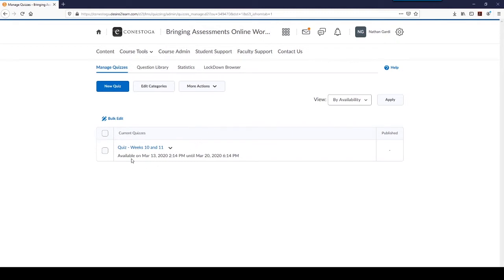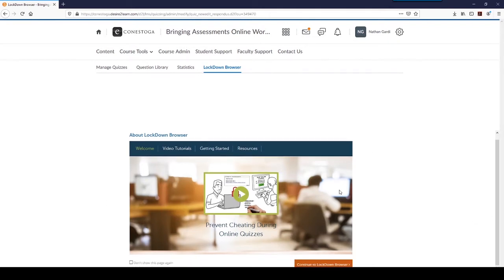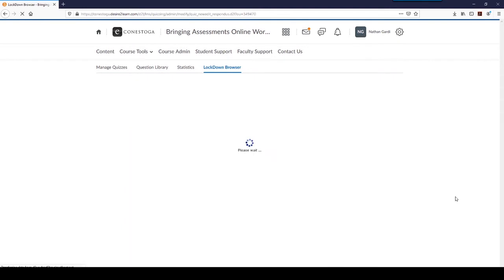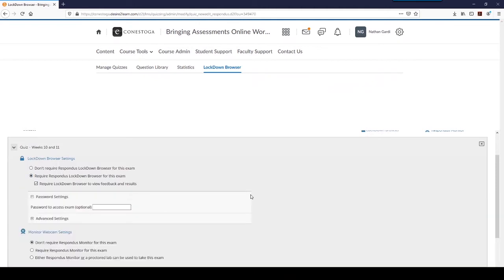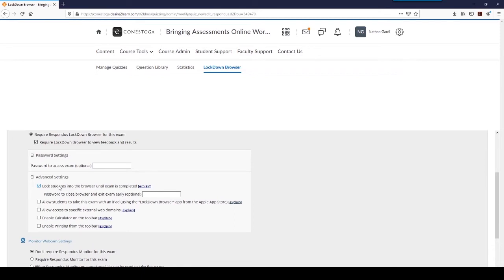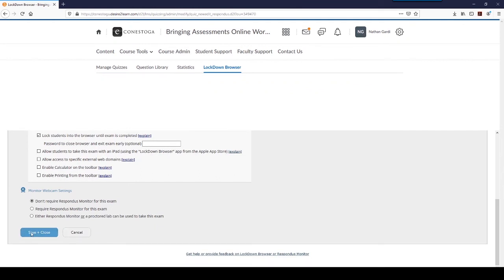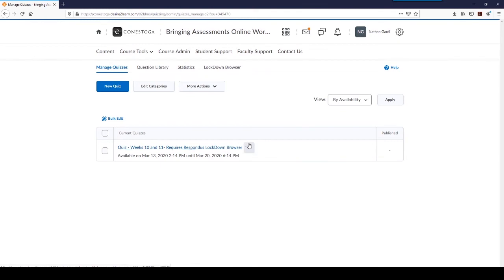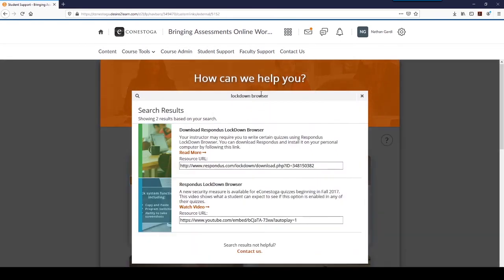Bringing Quizzes Online: Part 7 - Respondus LockDown Browser